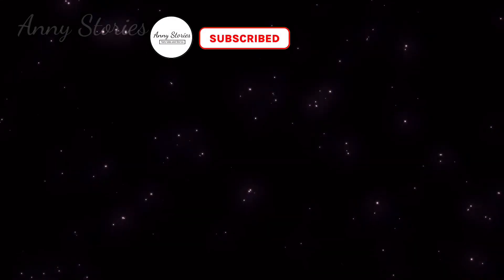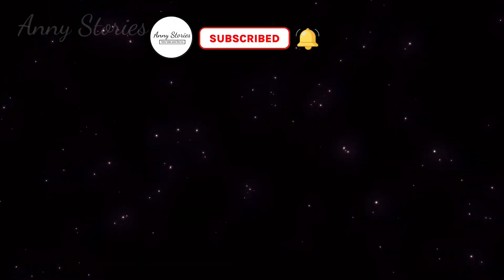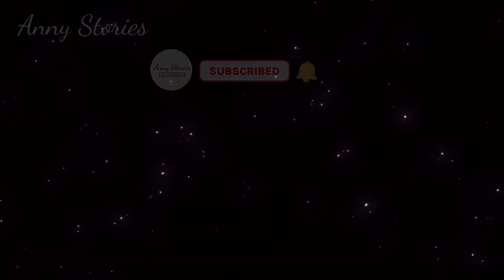Fatima's Rescue (Part 1)(ENG SUB) - Fairy Tales & Bedtime Stories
In part one of the tale, Mustapha had a little birthday party for his little sister and invited all her close friends. Towards evening they had gone out on a boat trip to see the wonderful view of the town from the waters and also to watch the beautiful sun set below the horizon. This is the start of Mustapha's long adventure to rescue his sister and her friend. Join me in part one to discover how the pair was kidnapped!